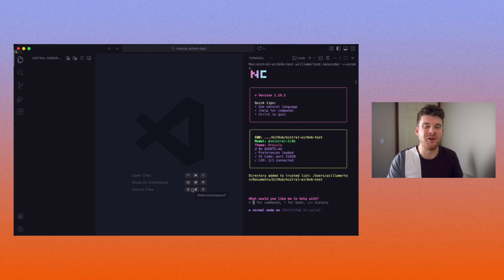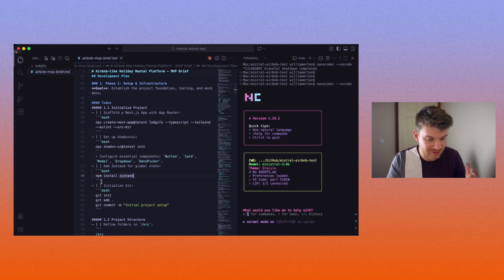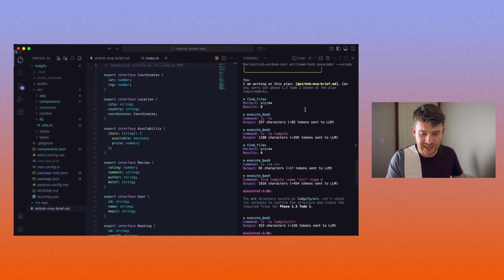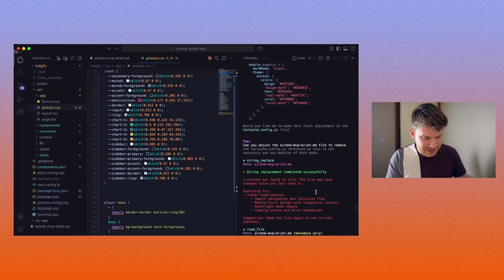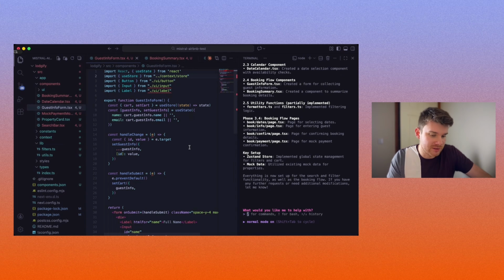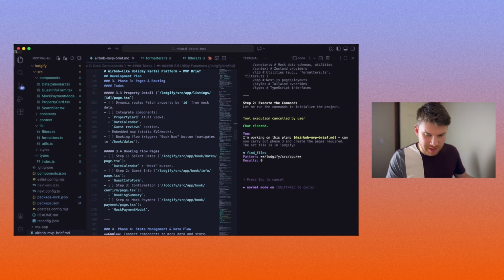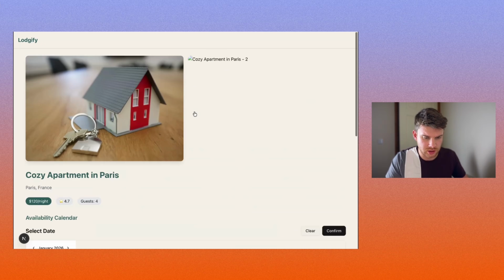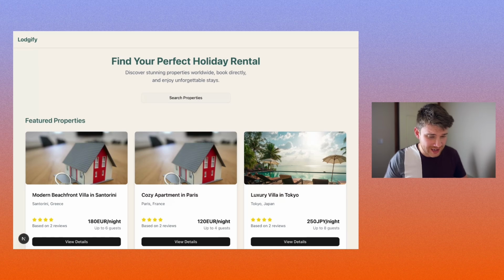Can Mistral's 8B Model Actually Code? I Spent 2 Hours Building an Airbnb Clone with Ministral 3.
I put Mistral's new 8 billion parameter model to the test - not with a simple task, but by getting it to build an Airbnb-style property rental website from scratch.

Running locally through Ollama, I wanted to see: can a model this small actually be useful for real coding projects?

What I tested:
- Getting the model to write its own project brief
- Building a Next.js app with Tailwind and ShadCN
- Creating property cards, search filters, booking flows
- How much hand-holding it actually needs

The verdict: It's not a daily driver yet, but the fact that we got a working website in 2 hours with a model that runs on modest hardware is genuinely impressive.

Timestamps:
0:00 - Intro & New Year's greeting
1:15 - Goal: Testing Mistral 3 8B on an Airbnb clone project
3:15 - Getting the model to write the project brief
5:45 - Phase 1: Project setup (Next.js, Tailwind, shadcn)
12:00 - Phase 2: Building UI components
17:30 - First look at the website
19:30 - Fixing styling and navigation issues
23:00 - Final walkthrough & verdict
26:00 - Outro